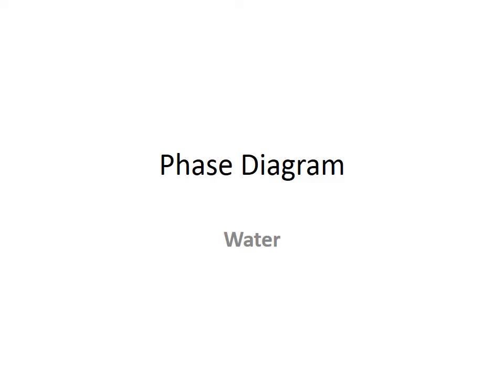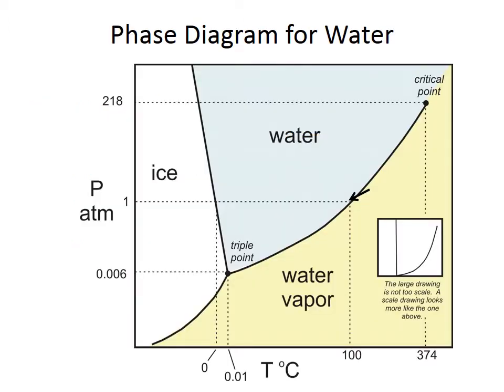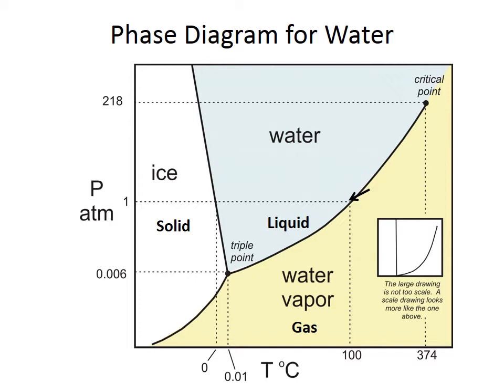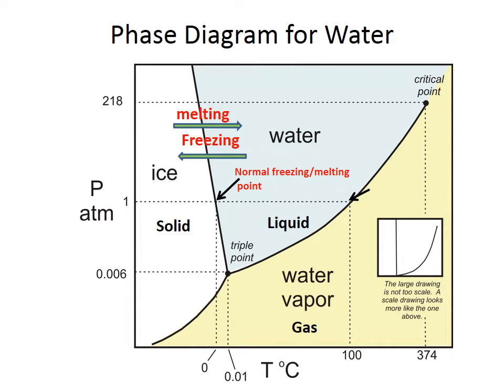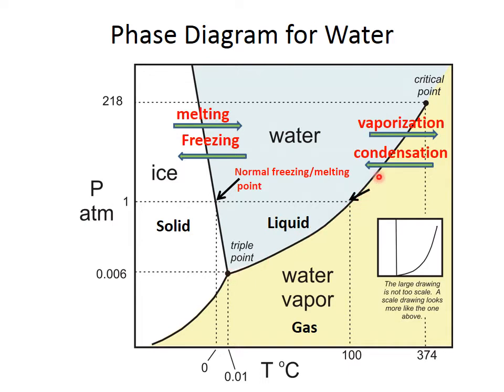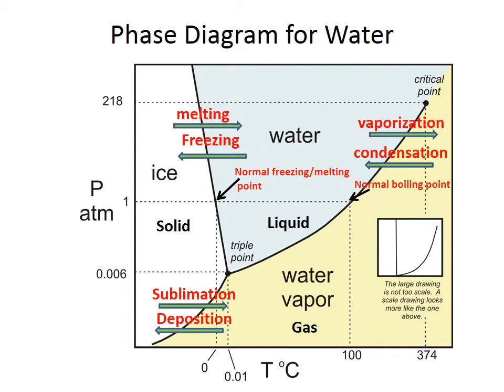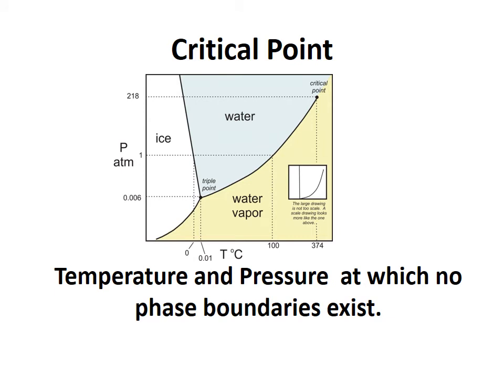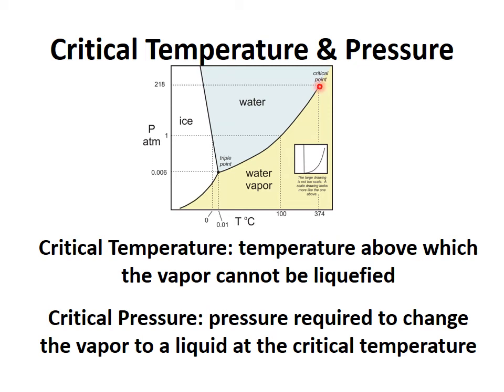04 Phase Diagrams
Interpreting the phase diagram of a pure compound